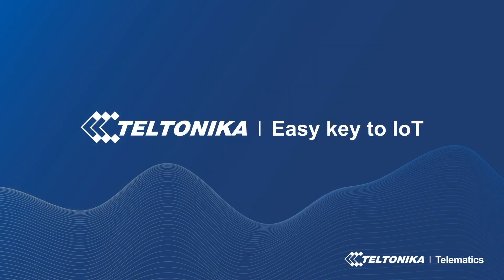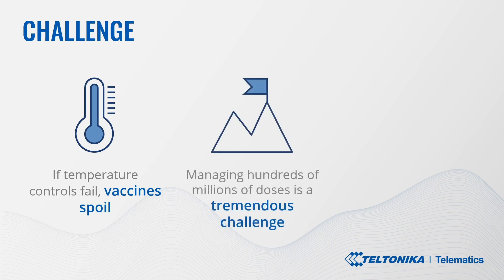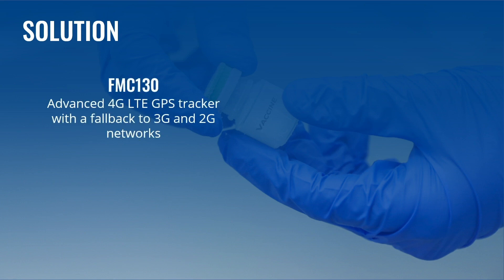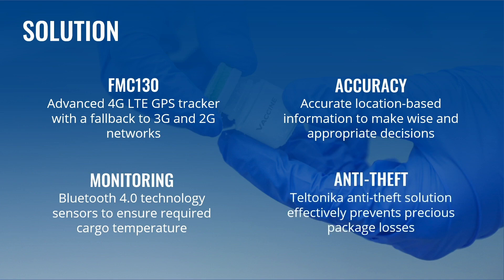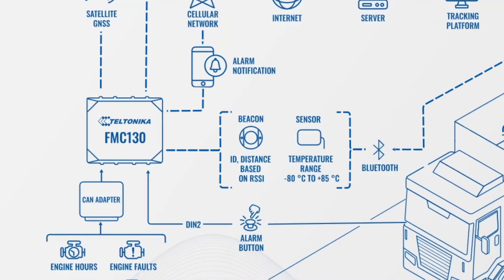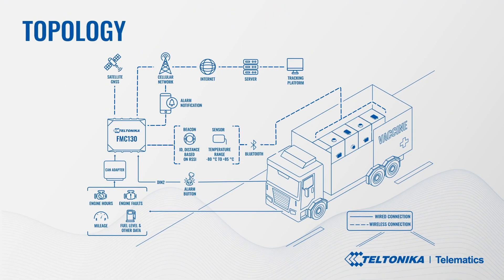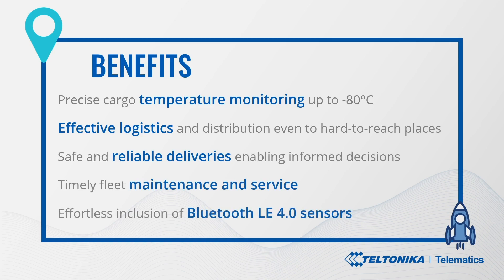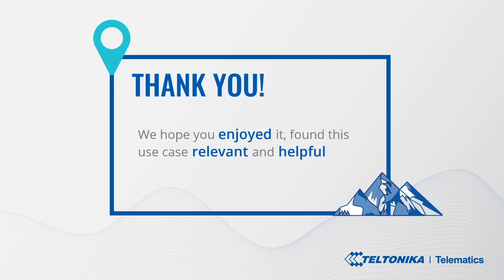Teltonika Use Case: Vaccine Distribution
Vaccines save millions of lives every year, and immunization has proved its immense value in preventing diseases. Recent developments show that its significance will only continue to rise with the COVID-19 pandemic, clearly showing how fragile our world is. Vaccines are vital for getting back to regular life, and effective logistics solutions are needed to make sure they are delivered in proper quality and safely.

To help resolve this major concern and challenges with vaccine distribution, Teltonika Telematics offers a solution to meet them aptly. Our GPS trackers support Bluetooth Low Energy technology and cargo temperature sensors, which is key in ensuring that the required temperatures are maintained throughout the entire time while vaccines (including coronavirus vaccines) are being transported.

00:07 - Introduction
00:30 - Challenge
01:40 - Solution
03:00 - Topology
04:18 - Benefits
05:08 - Why Teltonika?
05:56 - Contact us